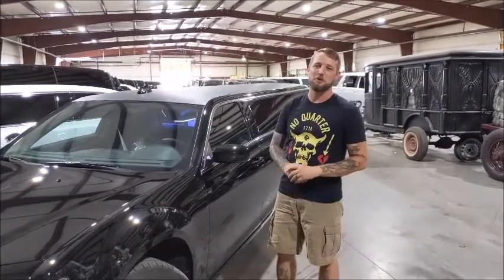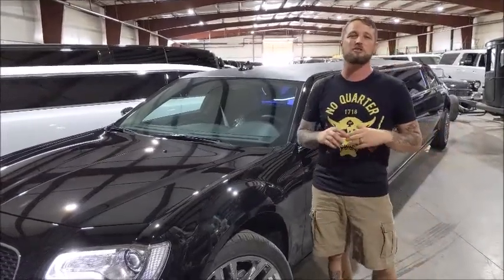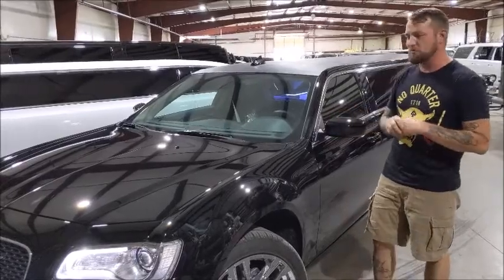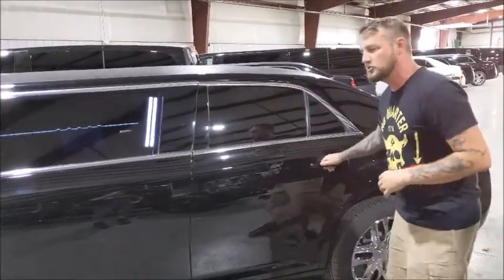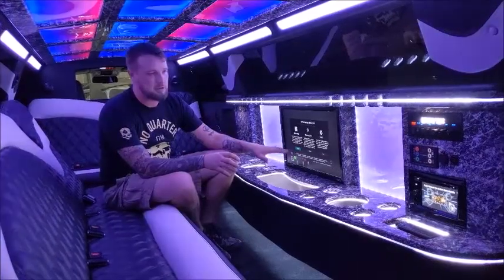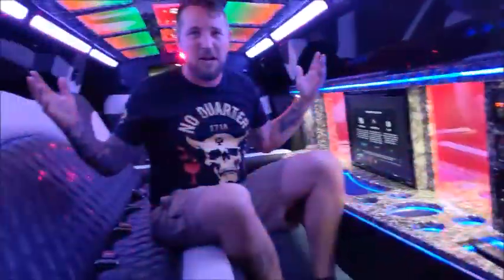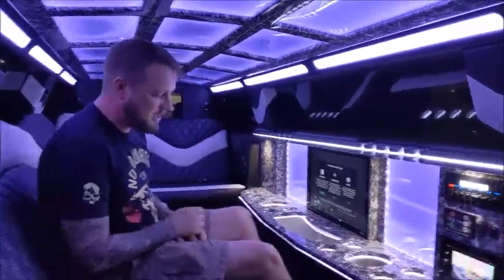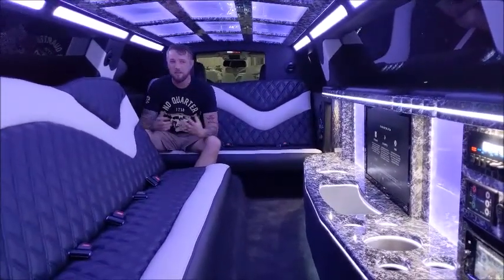Dustin's walk around a Chrysler 300